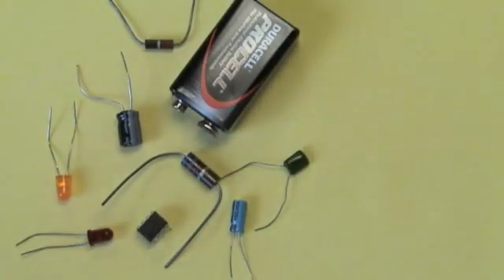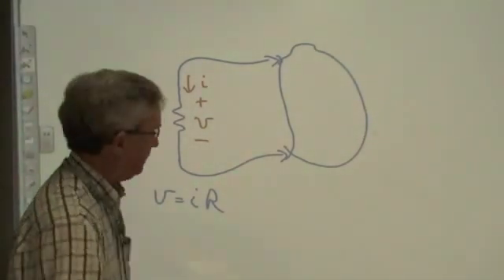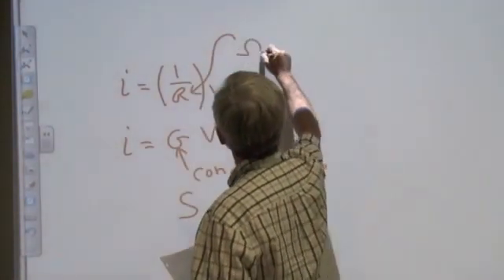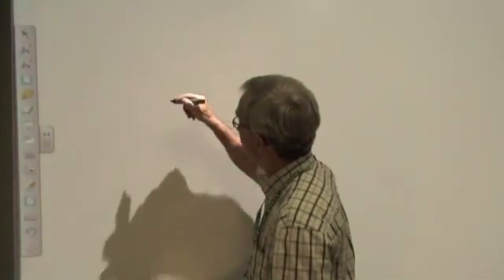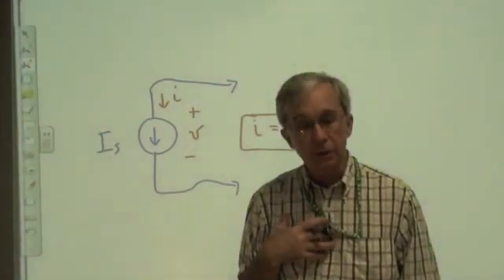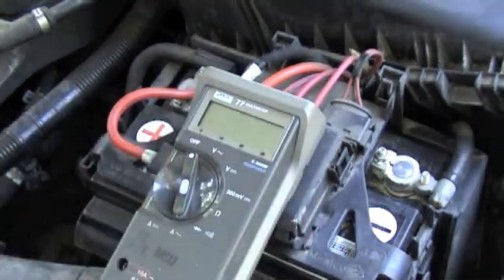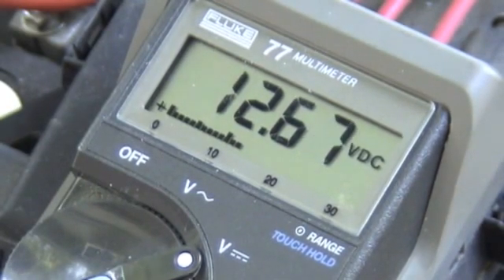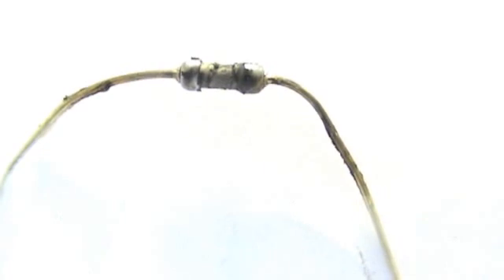ECE 201 Lesson 2. Element constraints on current and voltage.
This lesson describes constraints imposed by circuit elements on the circuit variables current and voltage, or i and v. Comparisons are made between ideal circuit elements and actual electric circuit components.